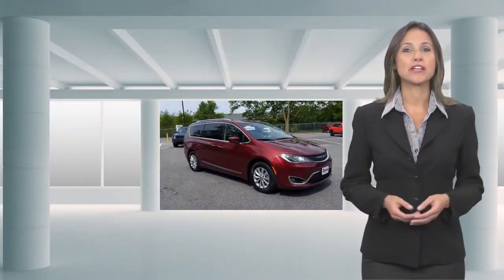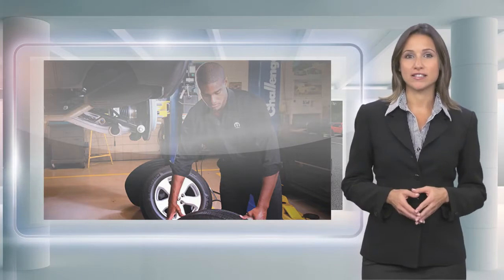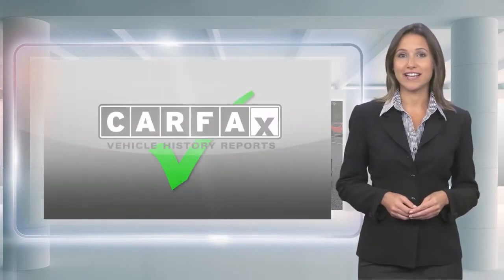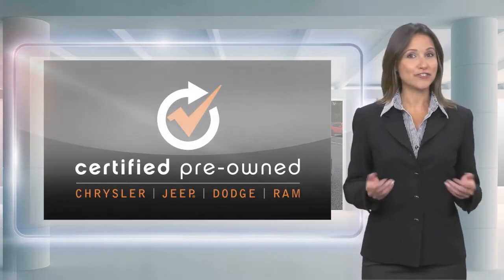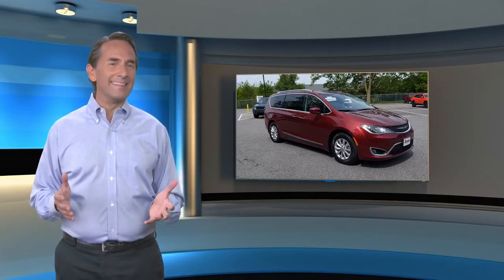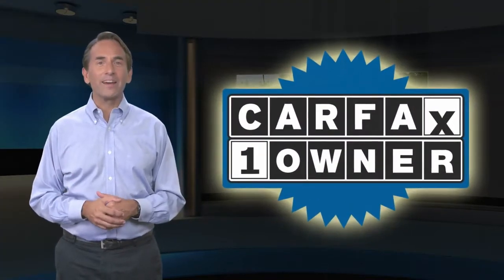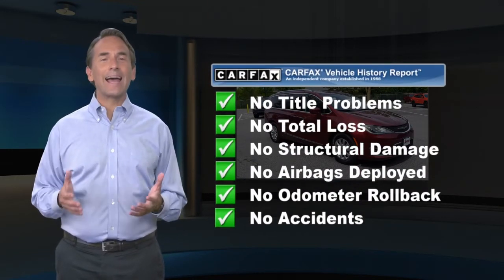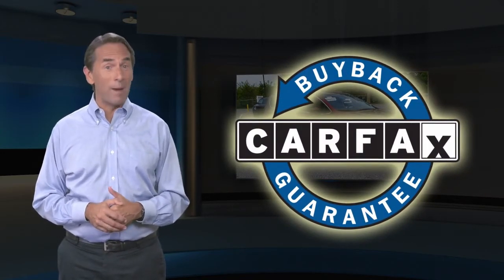Certified 2018 Chrysler Pacifica Touring L, York, PA 306865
Stetler Dodge Chrysler Jeep Ram

TOURING-L 3.6L V6. HEATED LEATHER SEATS, REAR DVD SCREEN, NAVIGATION, BACK-UP CAMERA, ALLOY WHEELS, BLIND SPOT DETECTION, REMOTE START AND MUCH MORE. Chrysler Certified Pre-Owned means you not only get the reassurance of a 3Mo/3,000-Mile Maximum Care Limited Warranty, but also up to a 7-Year/100,000-Mile Powertrain Limited Warranty, a 125-point inspection/reconditioning, 24/7 roadside assistance, rental car benefits PLUS HERE AT STETLER YOU'LL RECEIVE FREE LIFETIME PA STATE INSPECTIONS ALSO YOUR FIRST TWO OIL CHANGES ARE ON US!. THIS PACIFICA IS LOCATED AT STETLER DODGE CHRYSLER JEEP RAM 1405 ROOSEVELT AVE YORK. DRIVE BETTER. DRIVE STETLER.

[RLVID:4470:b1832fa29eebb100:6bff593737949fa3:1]